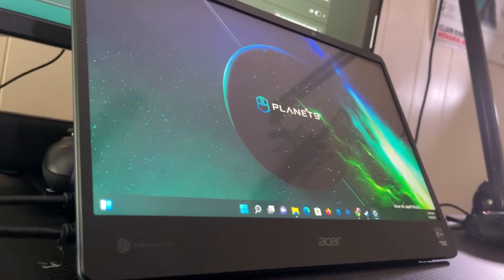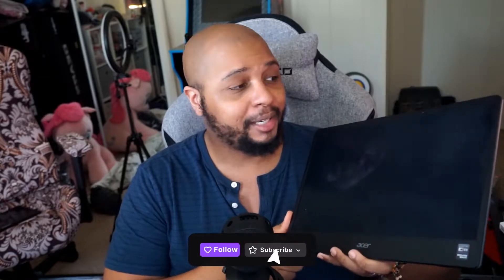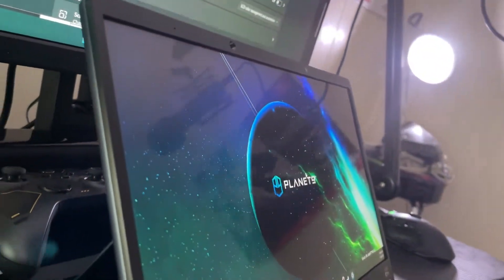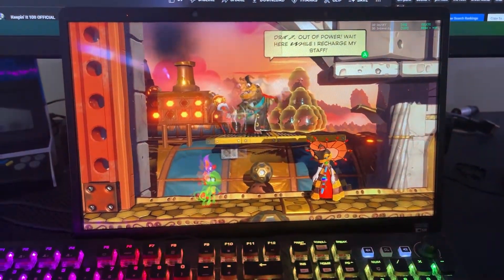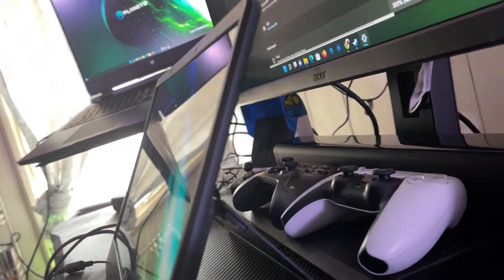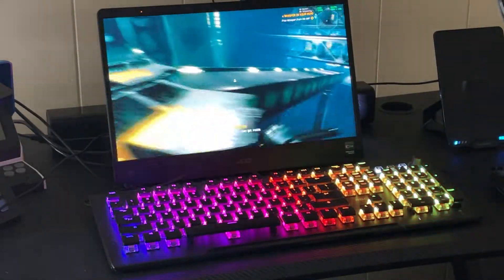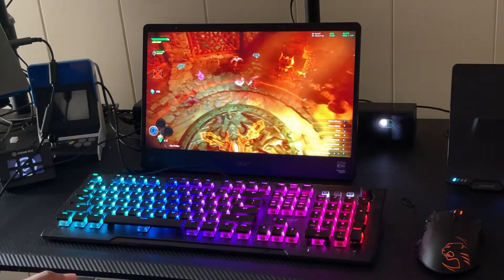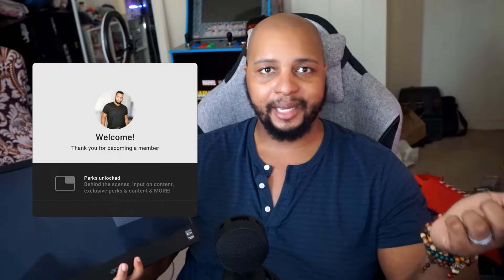Acer SpatialLabs View Pro Display Review | The BEST 3D Monitor for Gaming and Developers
Mahalo to Acer for sending the SpatialLabs View Pro Display!

The 3D Monitor space has changed with the release of the new SpatialLabs View Pro Displays from Acer as there is nothing like it on the market!

TIMESTAMPS
00:00 Opening
01:03 Intro
02:01 Overview
03:03 Best Usages for Monitor (Gaming, Movies, YouTube)
05:04 First Time 3D Monitor Use by LehuaSuperfina
05:58 Build Quality
06:32 How The 3D Effect Works
07:42 Travel Friendly
08:12 What could be better?
08:48 Final Thoughts
09:34 Outro